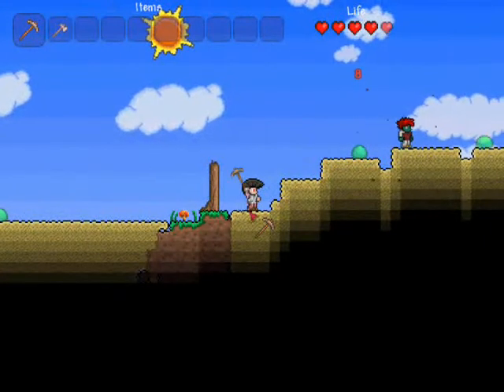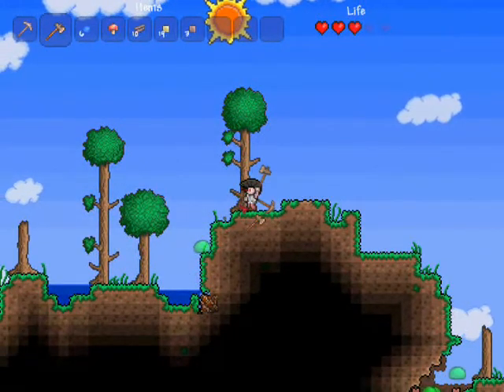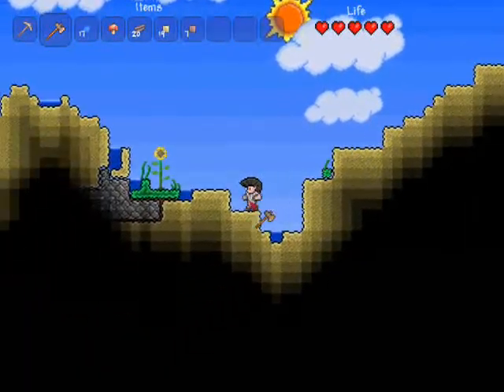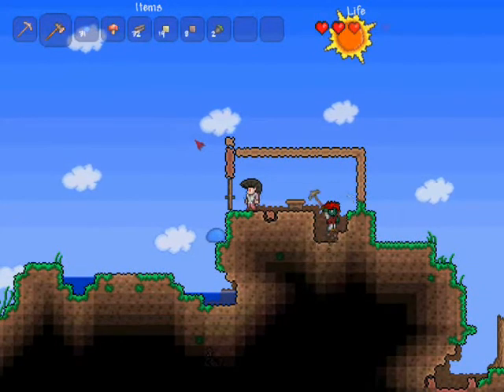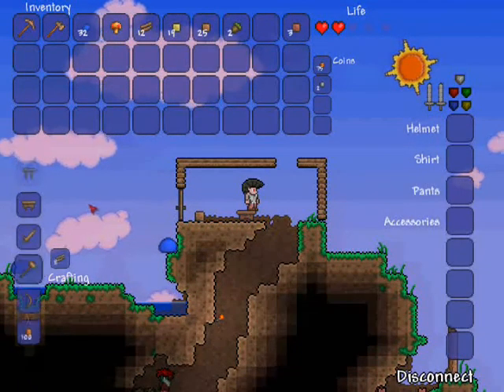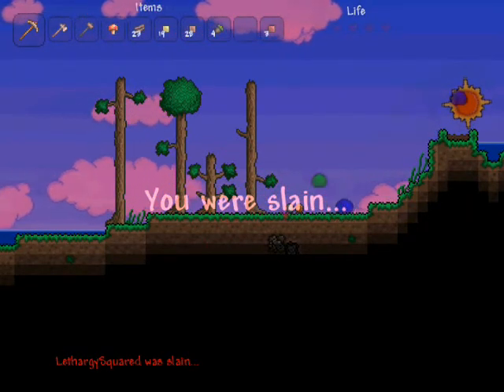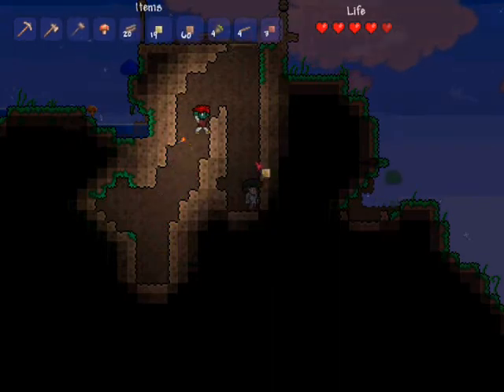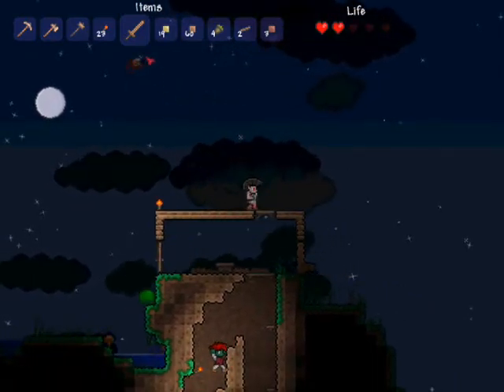Terraria Let's Play : Lethargy & CookEEZ -Ep.1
LethargySquared and COOKEEZ start their adventure into the world of Terraria!